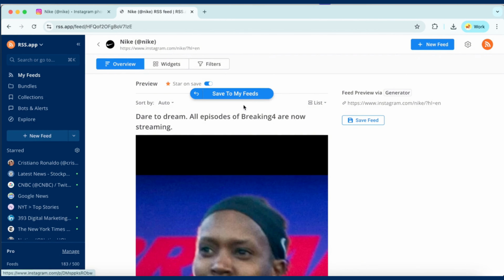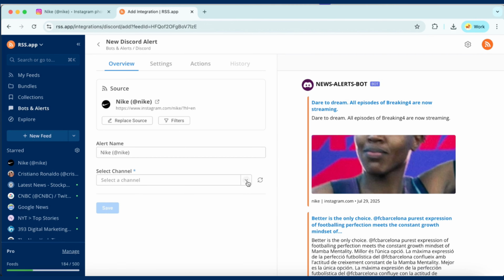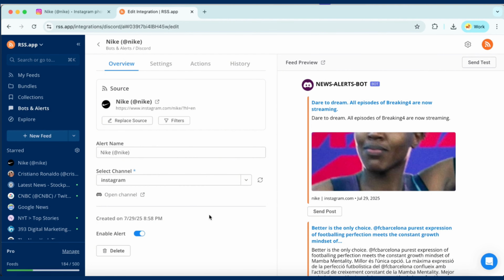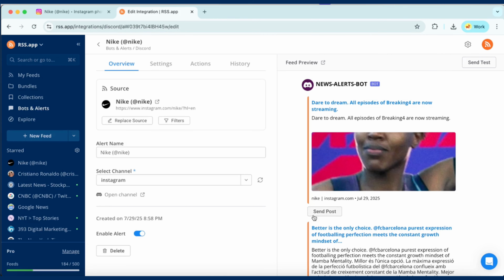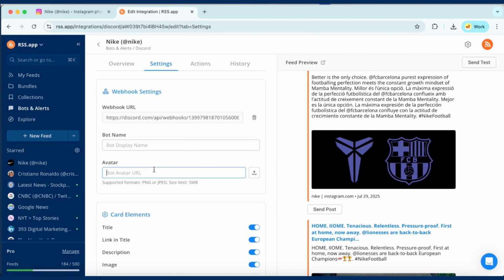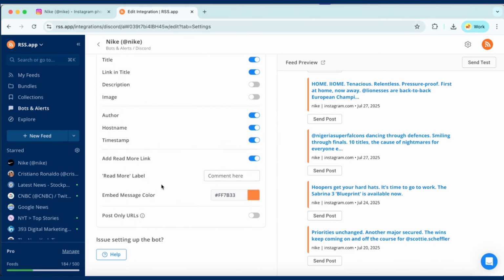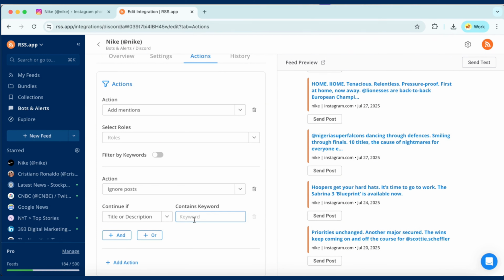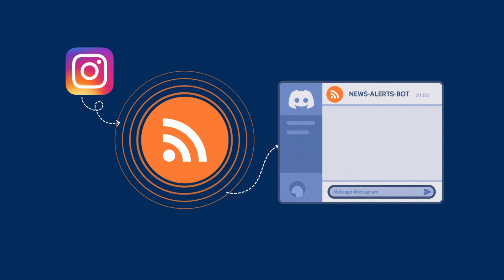Add an Instagram Bot to Your Discord Server: No-Code, Step-by-Step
Want to automatically send Instagram posts to your Discord server? In this quick tutorial, I’ll show you how to set it up in under 60 seconds using RSS.app. No coding, no manual posting.

You’ll learn how to:

- Turn any public Instagram profile into an RSS feed
- Connect it to your Discord server and choose the right channel
- Customize post formats (title, image, link, CTA)
- Set up role mentions, keyword filters, and bot personalization
- Track everything with the built-in History log

It’s the easiest way to keep your community updated. Not just with Instagram, but you can do the same with Twitter, Reddit, YouTube, and more.